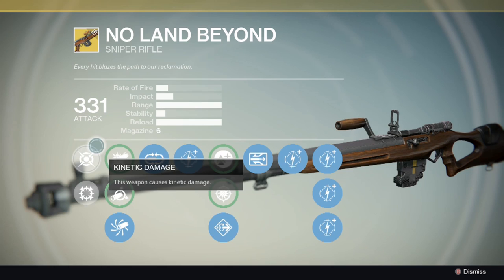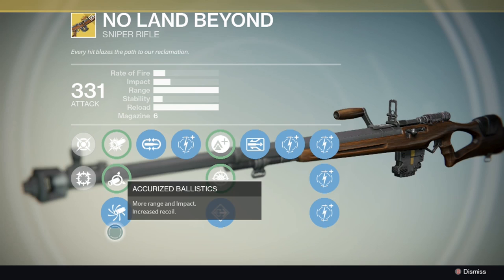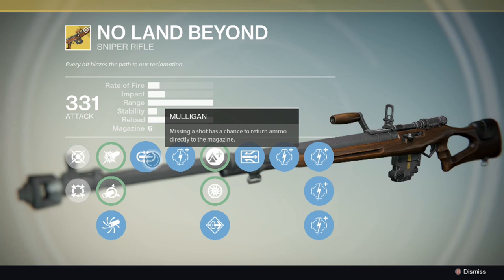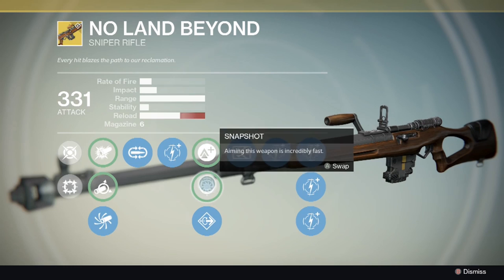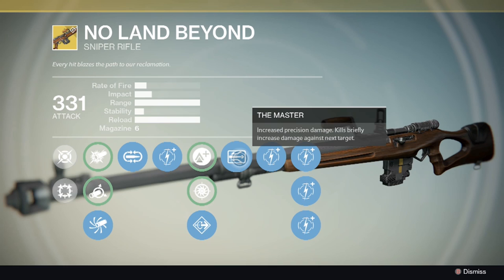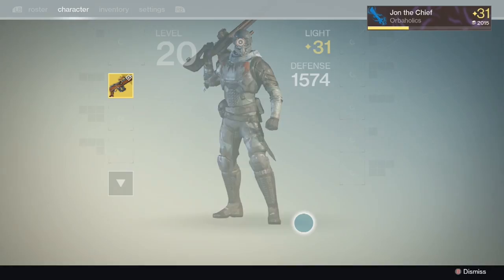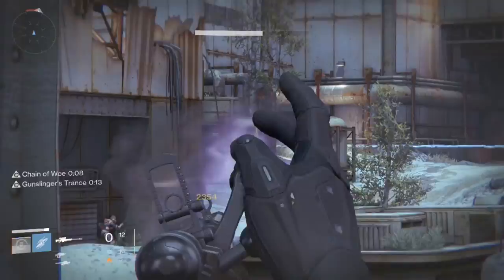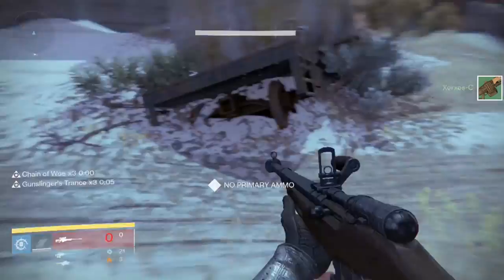Destiny - AN ELEPHANT GUN?!?! No Land Beyond Weapon Review (No Land Beyond Exotic Sniper)